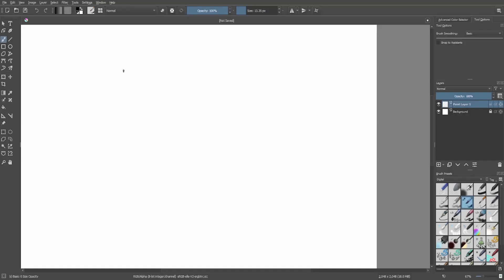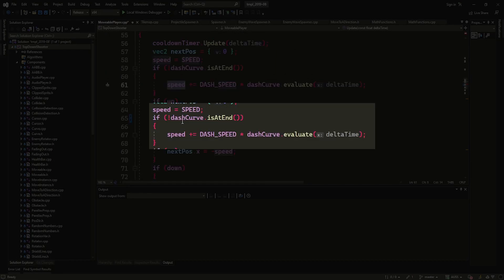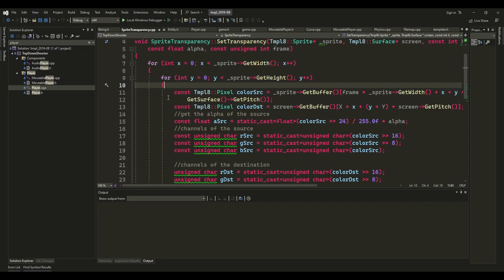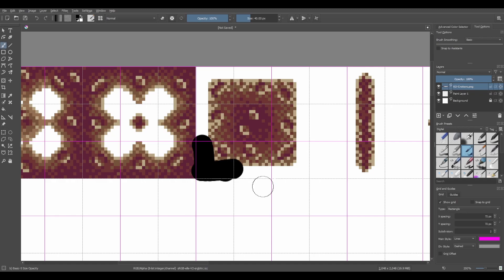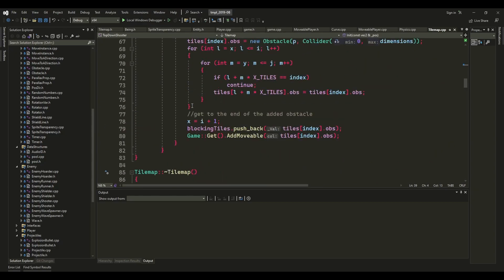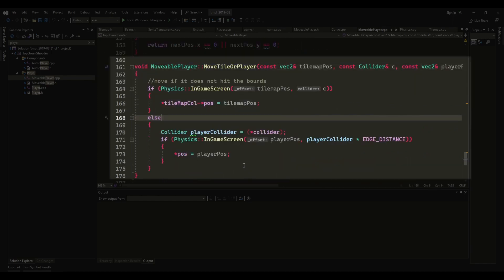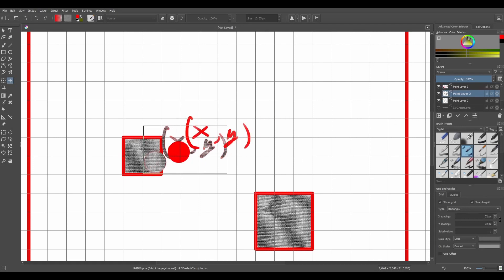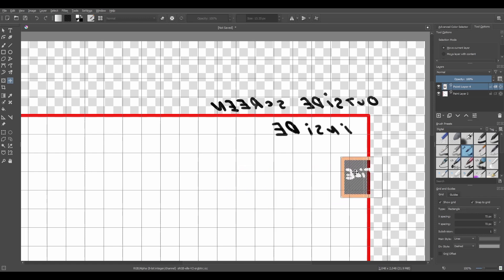Tile-map && Movement in AUSS | C++ and SDL2